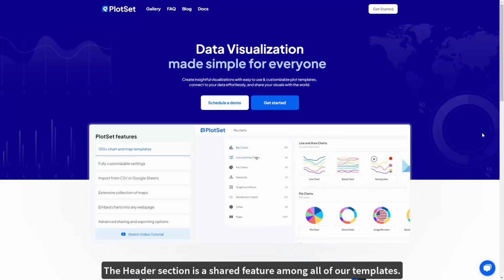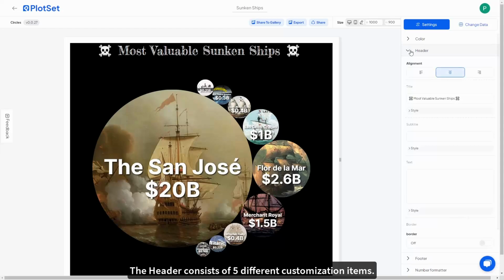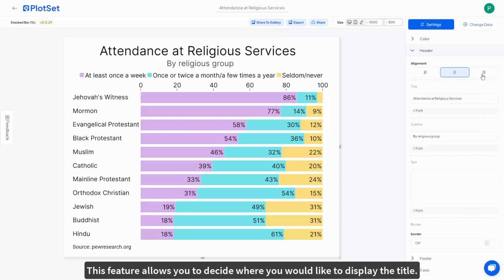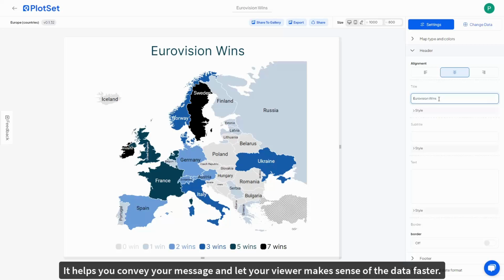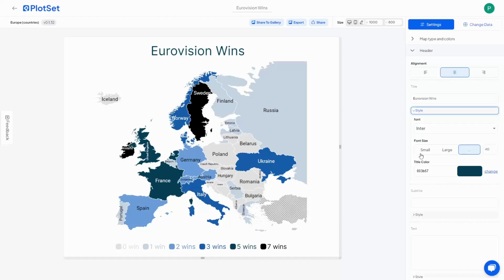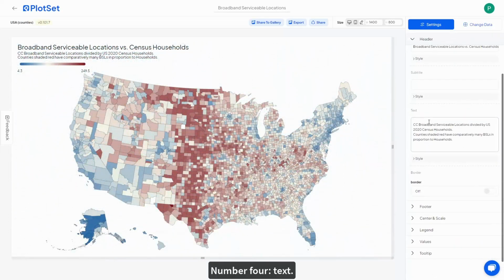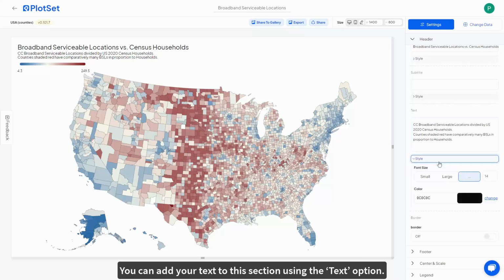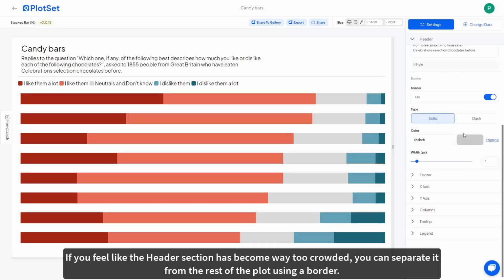Things You Should Know about the Header Section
A header is the title of a chart. It is usually located at the top of the visualization and briefly describes what the chart is showing. Making sure that your header option is clear and concise will help make your visualizations more effective.